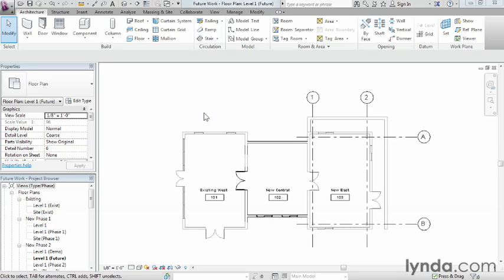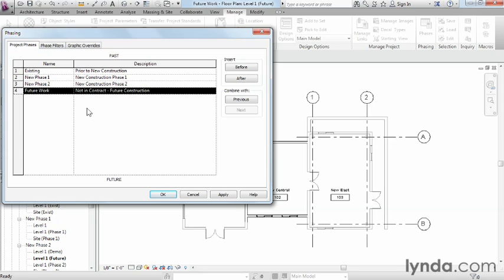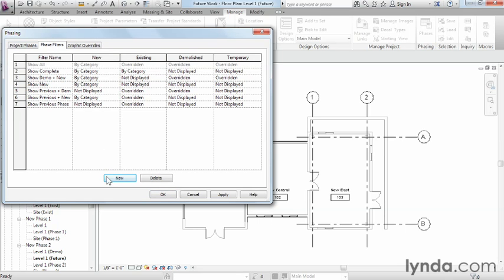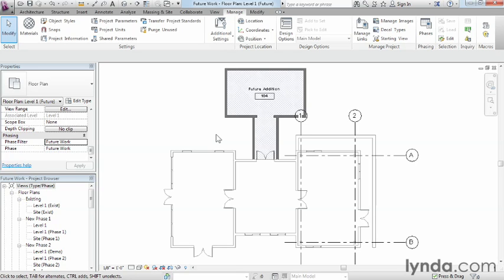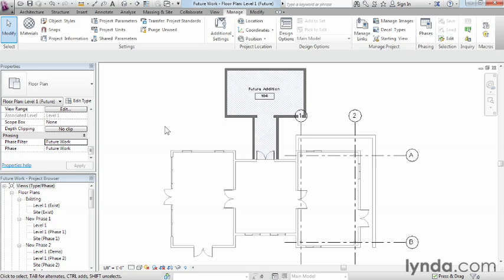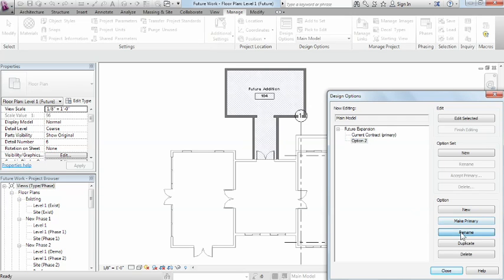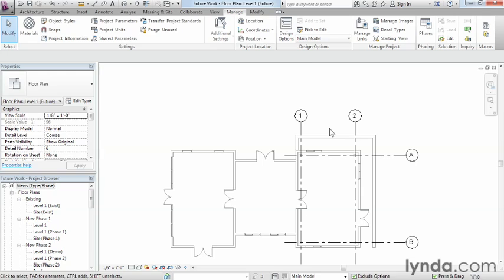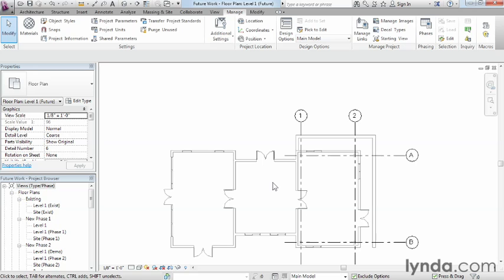114321 03 02 SC01 future